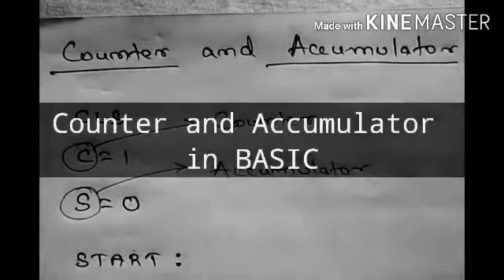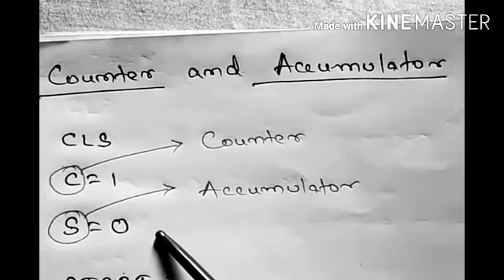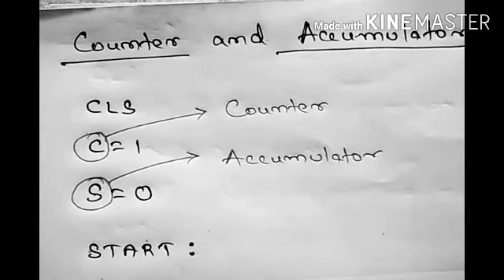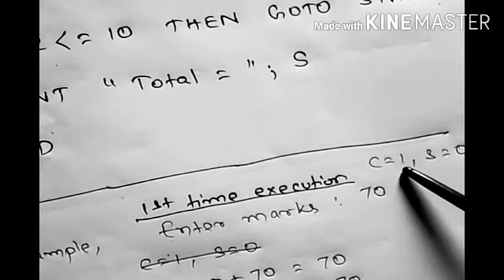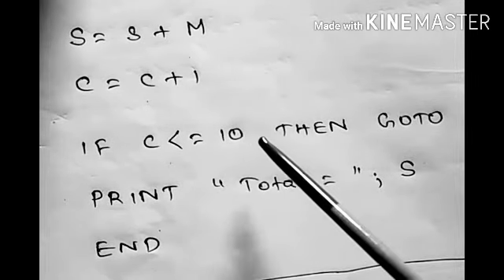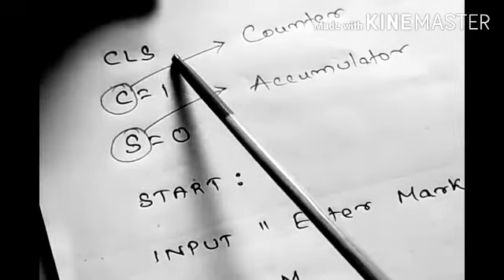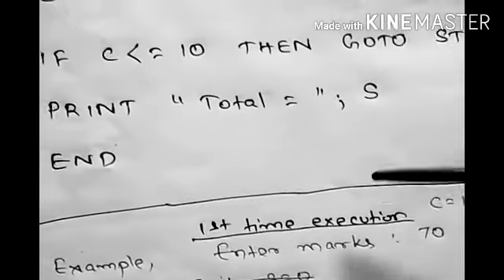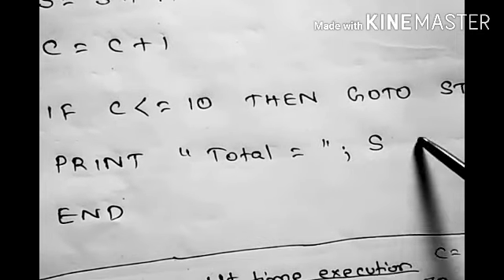Counter and Accumulator in BASIC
ICSE Std. VII